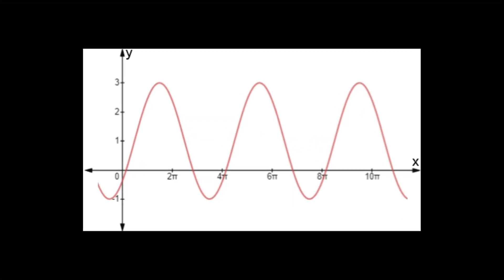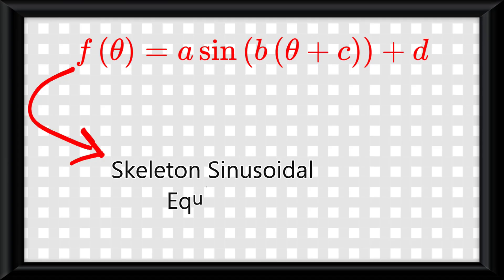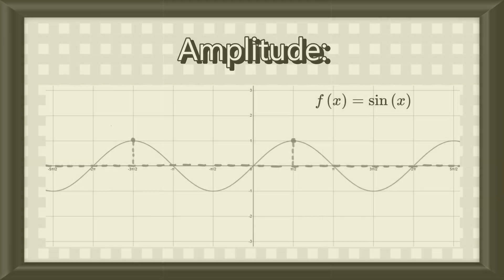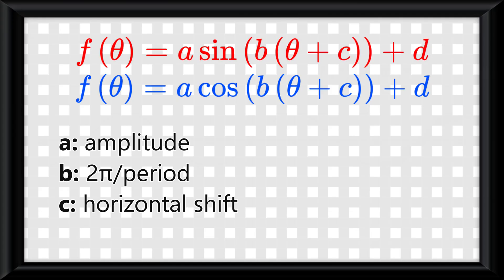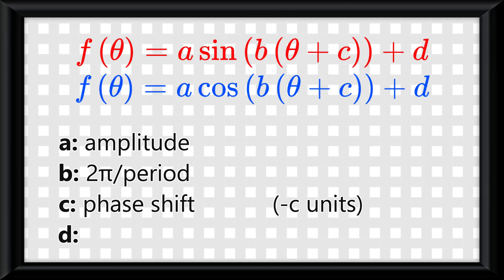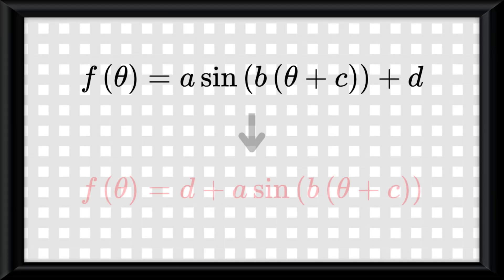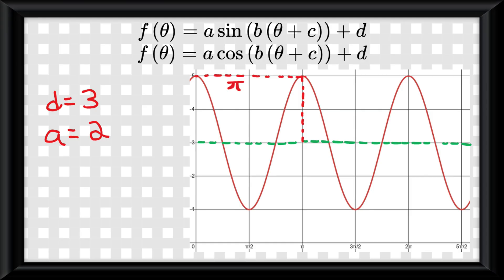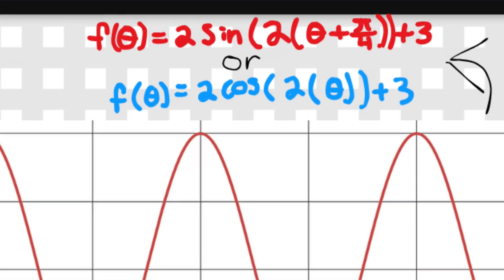Sinusoidal Function Transformations in Under 3 mins (AP Precalculus Unit 3 Topic 3.6)